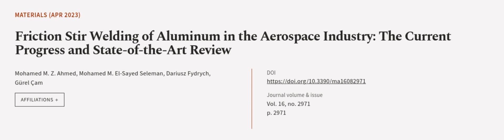Friction Stir Welding of Aluminum in the Aerospace Industry: The Current Progress and... | RTCL.TV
### Keywords ###

### Article Attribution ###
Title: Friction Stir Welding of Aluminum in the Aerospace Industry: The Current Progress and State-of-the-Art Review
Authors: Mohamed M. Z. Ahmed, Mohamed M. El-Sayed Seleman, Dariusz Fydrych ,and Gürel Çam

### Video Timestamps ###
0:00:00 - Summary
0:00:52 - Title
0:01:00 - Outro
0:01:04 - End